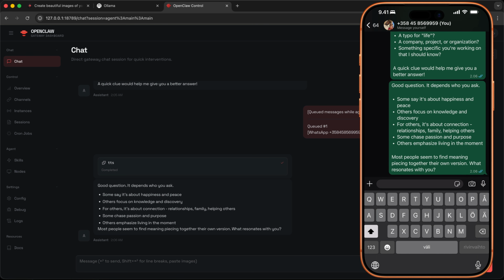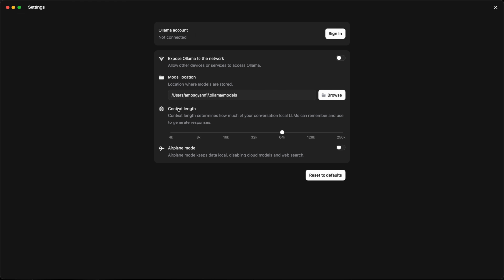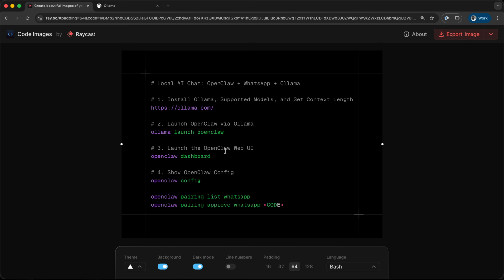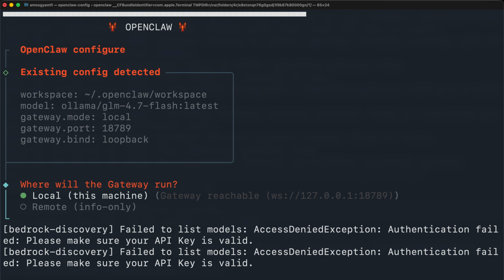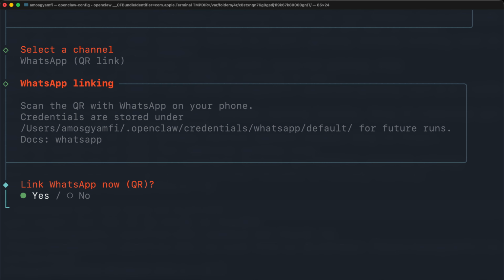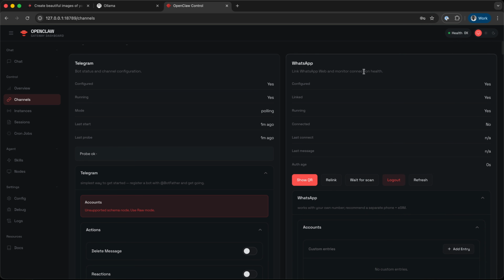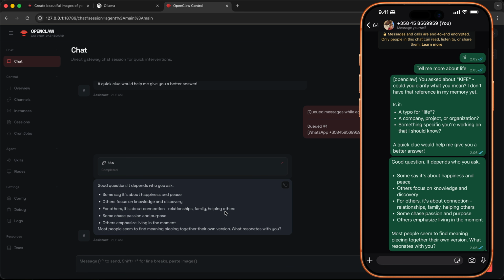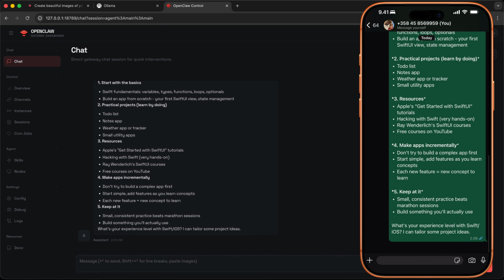OpenClaw: Quick WhatsApp Setup For Local AI Chat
Quickly connect WhatsApp with OpenClaw to build a local AI chat or assistant with free and open-source Ollama models.

# Local AI Chat: OpenClaw + WhatsApp + Ollama

# 1. Install Ollama, Supported Models, and Set Context Length

# 2. Launch OpenClaw via Ollama
ollama launch openclaw

# 3. Launch the OpenClaw Web UI
openclaw dashboard

# 4. Show OpenClaw Config
openclaw config

openclaw pairing list whatsapp
openclaw pairing approve whatsapp CODE

GitHub Repos.